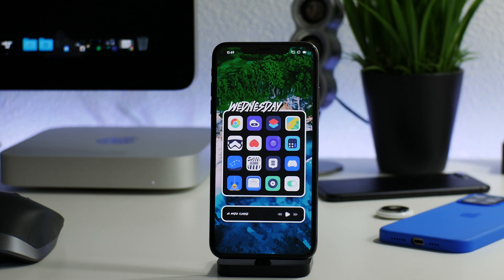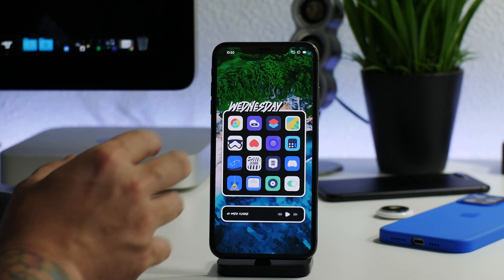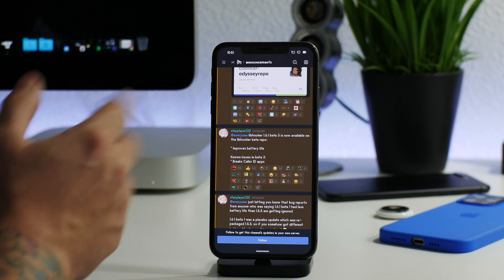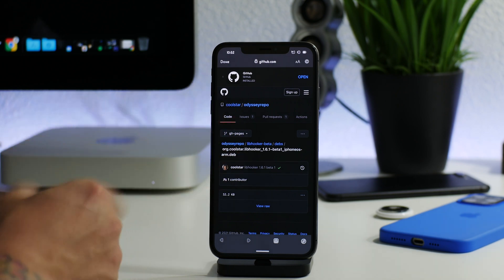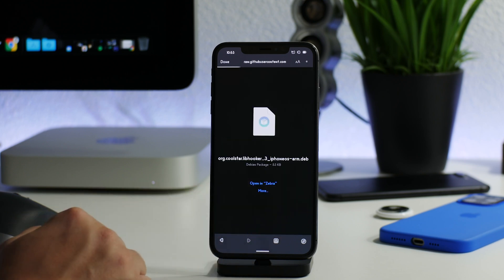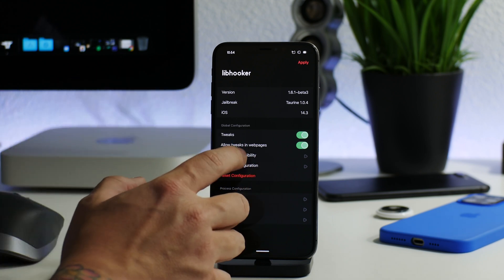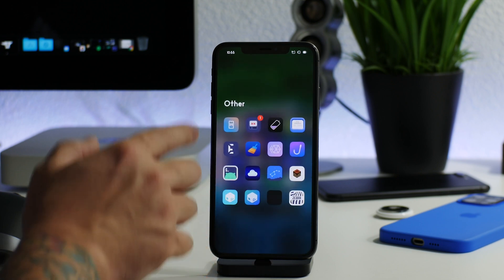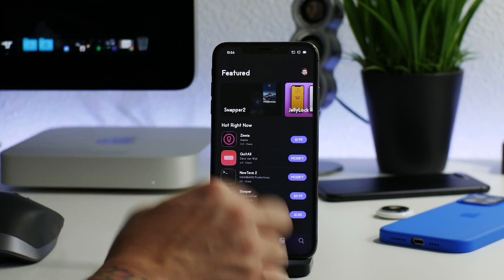Taurine iOS 14 Jailbreak - Sileo Beta / Libhooker Beta / Libhooker Configurator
I TWEET TOO MUCH - FOLLOW

iHEAVEN DISCORD
COME CHILL & CHAT - BEST iOS SETUP SPOT

iDM REPO
ADD MY REPO IN CYDIA